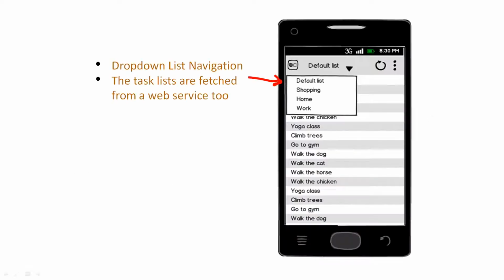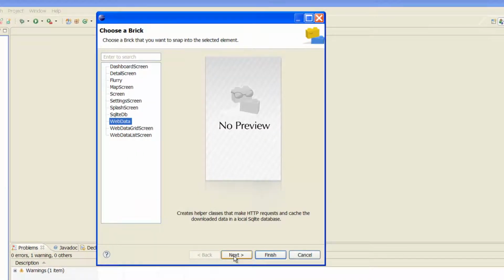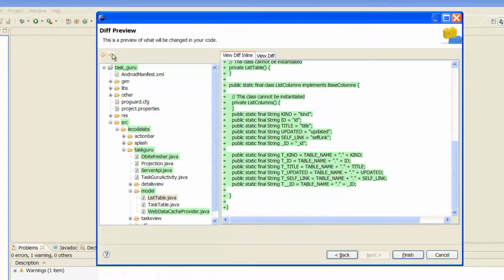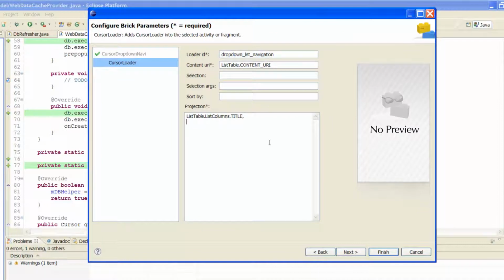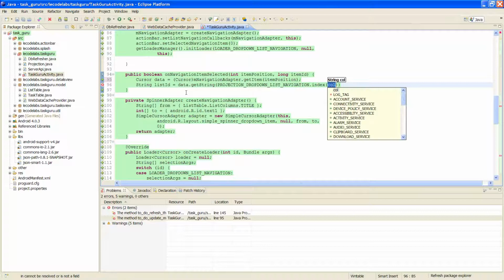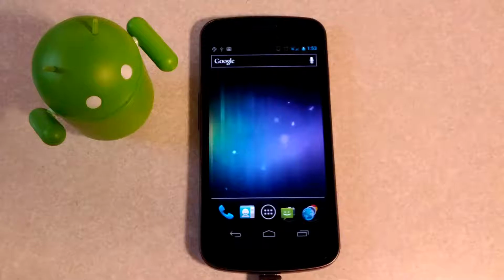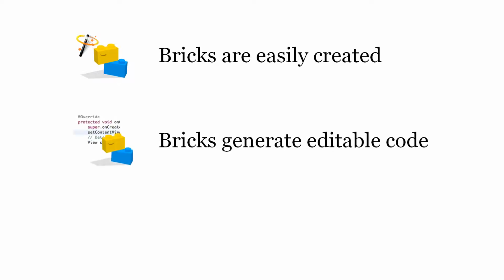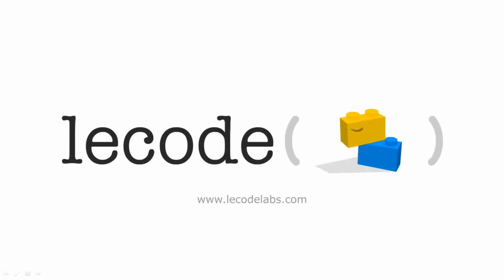Update an existing app using Lecode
Just as fast as creating new apps, Lecode can be used to add new features into existing apps.